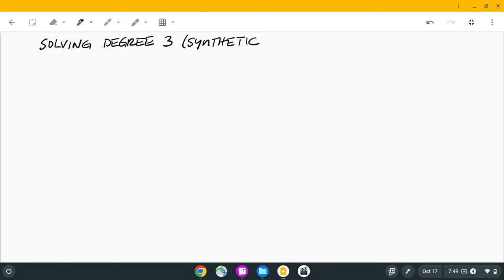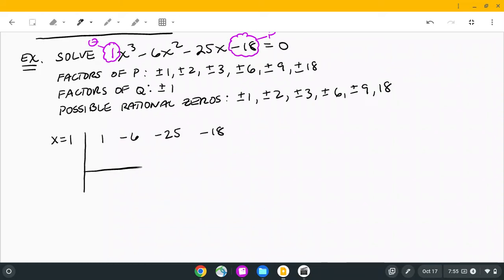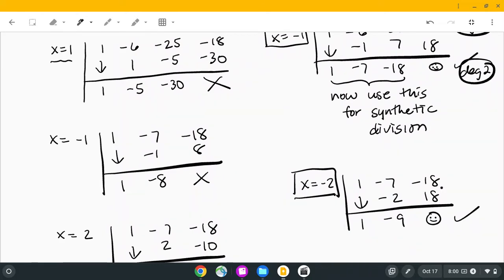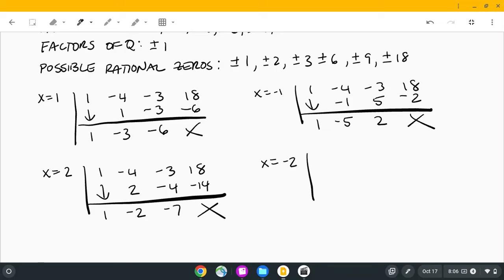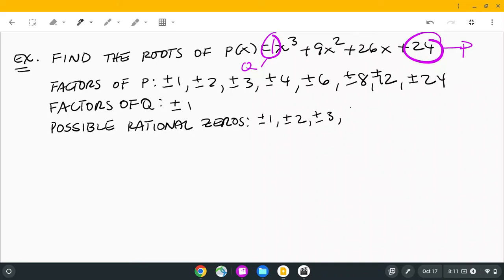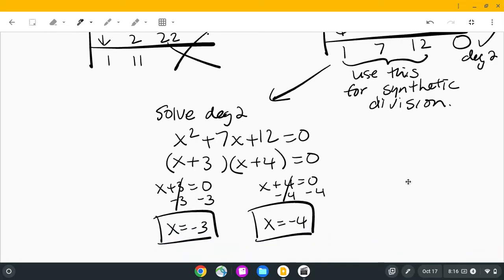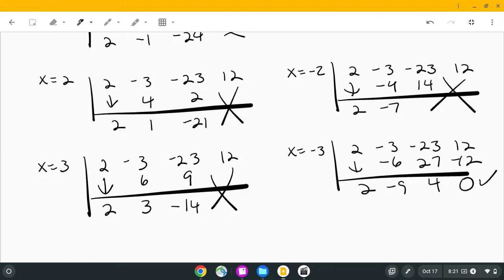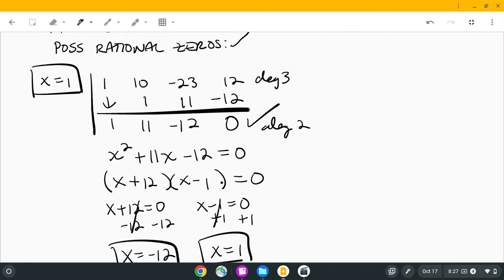Alg 2 Solving Degree 3 Synthetic Division and Factoring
Looks at how to solve degree 3 polynomials using synthetic division and then factoring the depressed polynomial.